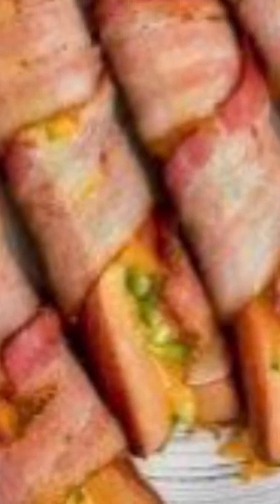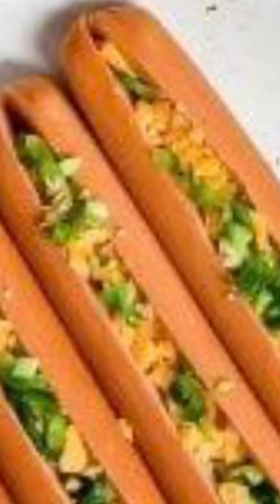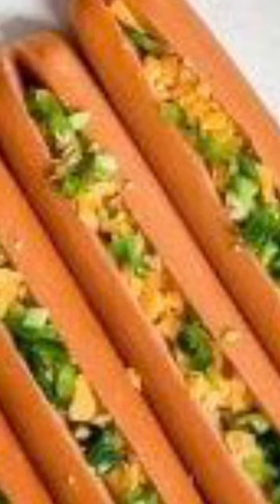Keto/Jalapeño Popper Hotdogs!!!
Keto Jalapeño Popper Hot Dogs

Ingredients,

4 whole beef hot dogs,
1 ounce cheddar cheese, shredded,
1/2 medium jalapeno pepper,
4 slice bacon,

Instructions,
Measure out and prepare all the ingredients.
Dice the jalapeno peppers.
Make a slit in the hotdogs lengthwise, but don't cut them all the way through. Stuff the hotdogs with the diced jalapenos and shredded cheese.
Wrap the hotdogs in the bacon slices.
Bake in the oven until the bacon is crispy, about 20 to 25 minutes.
Serve with a side salad and sugar-free ketchup. Enjoy!

keto/jalapeñopopperhotdogs!!! low carb keto jalapeño popper hotdogs low carb recipes keto recipes ketodiet low carb diet weightloss hotdogrecipes recipeketo low carb options